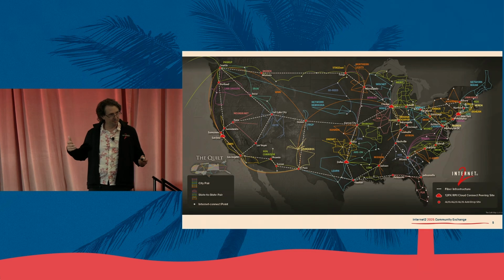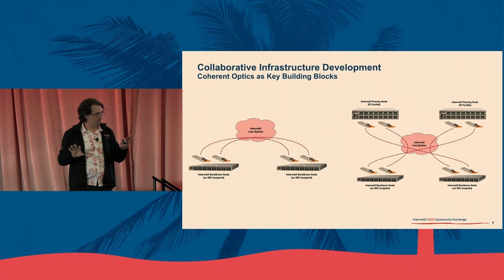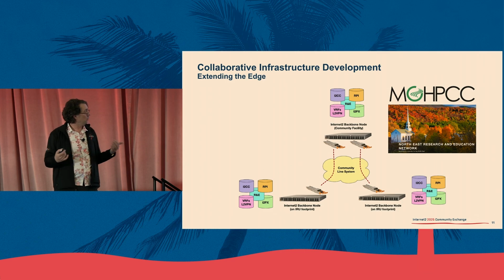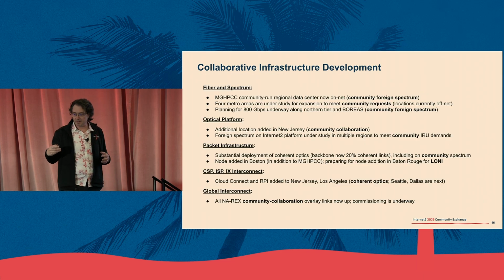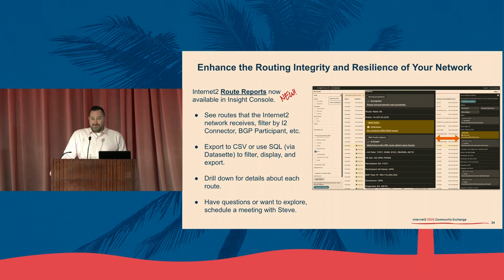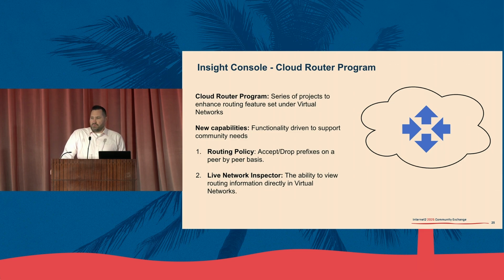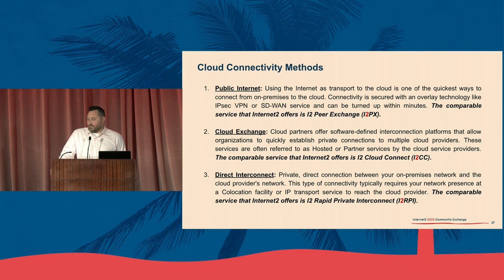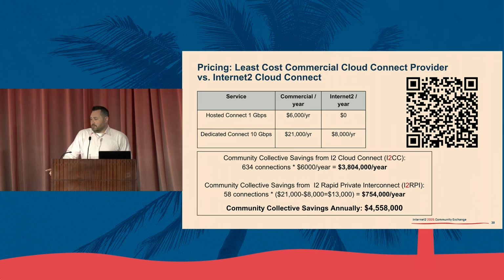Internet2 Network Infrastructure and Insight Console Current Capabilities and Future Developments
This presentation delivers an examination of Internet2's network technologies from two complementary perspectives. Scott Taylor will showcase the Insight Console's current feature set, highlighting the new Research & Education (R&E) and I2PX capabilities that enhance network visibility and management. His discussion will extend to the roadmap for upcoming enhancements, including cloud router integration and additional planned features.

In the second segment, Chris Wilkinson will provide a detailed overview of Internet2's Network Infrastructure, with particular emphasis on collaborative infrastructure-sharing initiatives with regional networks. The presentation will conclude with insights into an ongoing community-driven project where Internet2 is partnering with network professionals to develop specialized Kentik dashboards designed for integration into community members' MyKentikPortal environments.

Presenters:
 Scott Taylor, Internet2
Chris Wilkinson, Internet2